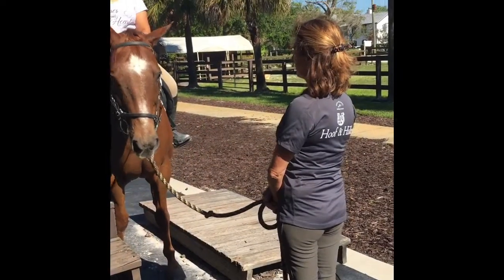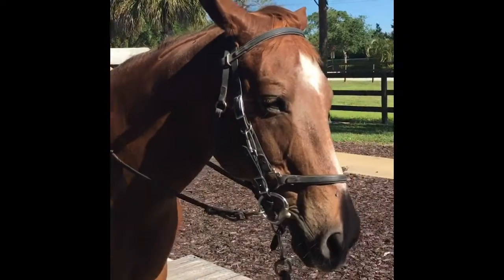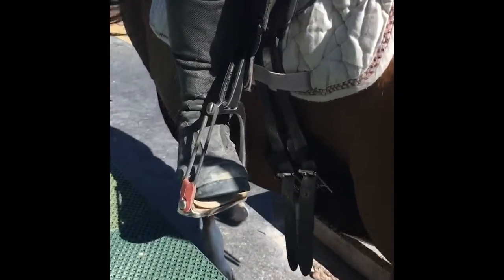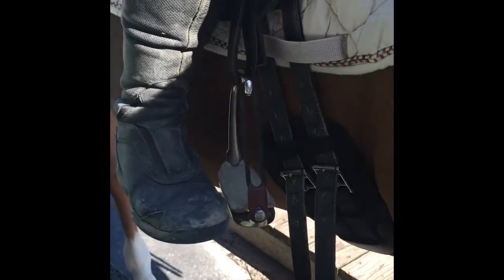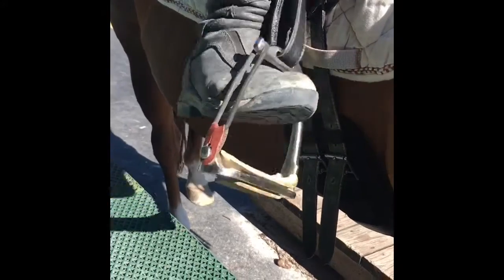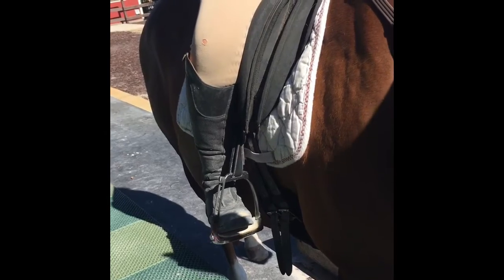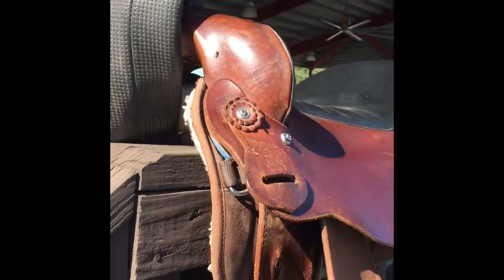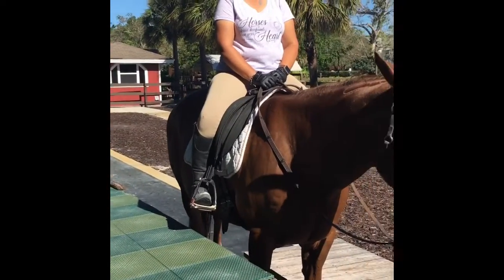Safety Stirrups NTRC